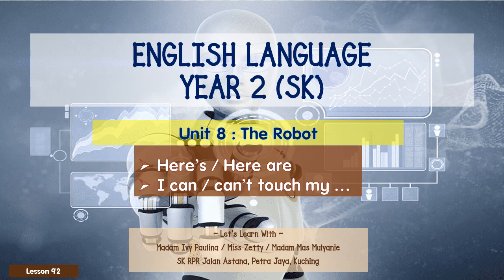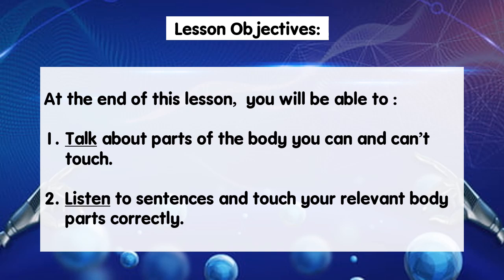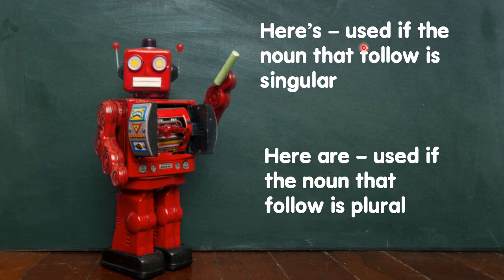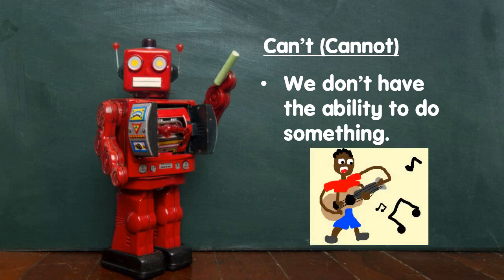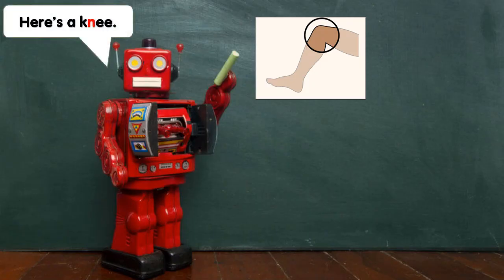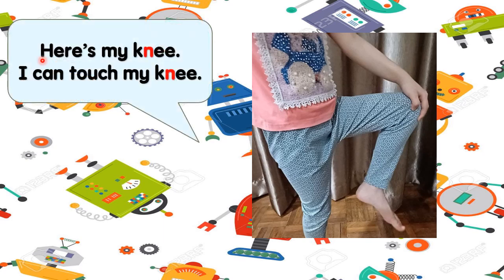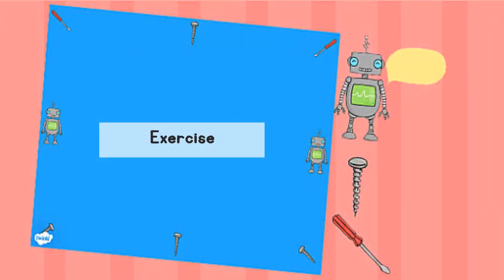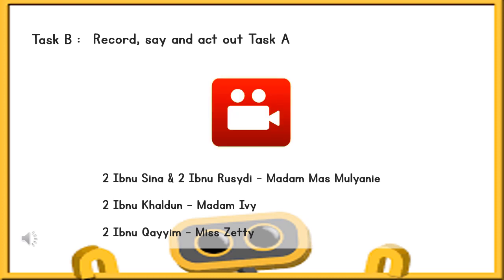Unit 8 : The Robot (Here's / Here are... & I can touch my / I can't touch my ...)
English Year 2 (SK) CEFR